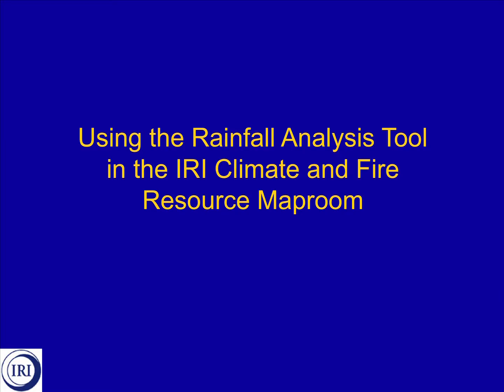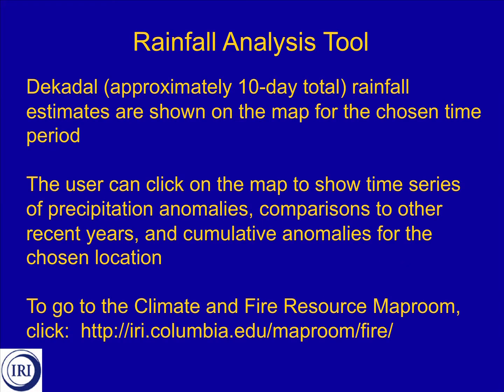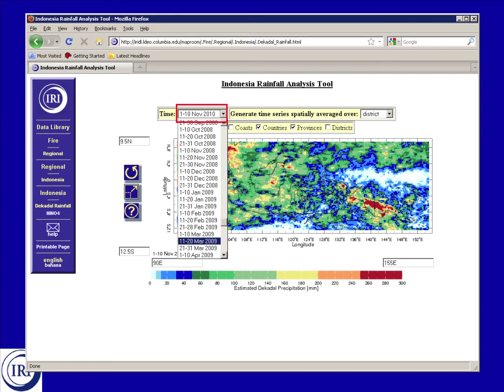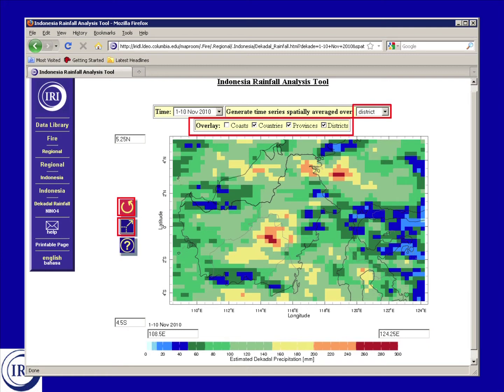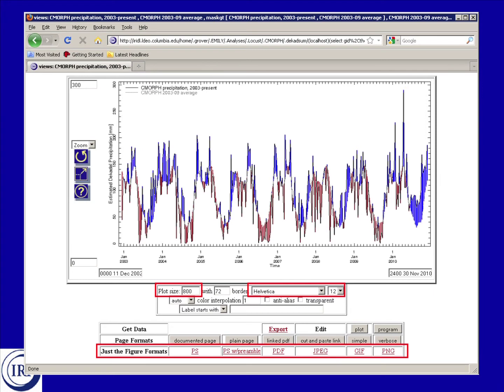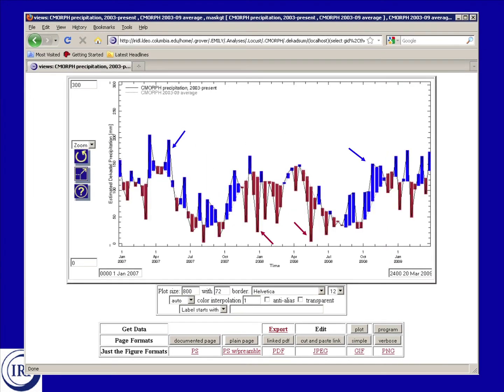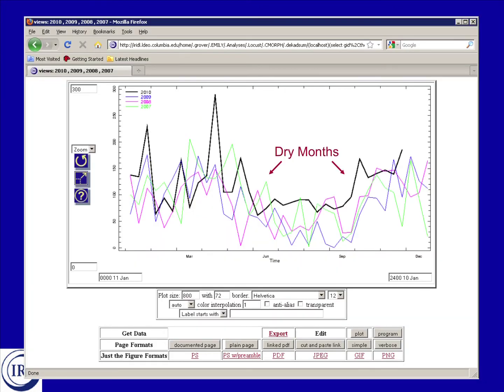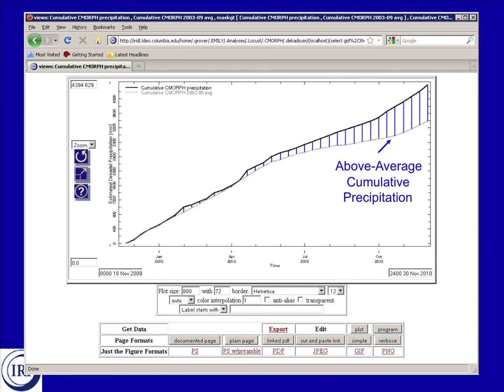Rainfall Analysis Tool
Presentation entitled "Using the Rainfall Analysis Tool in the IRI Climate and Fire Resource Map Room".
Used in the Remote Sensing and Environmental Change course.
Taught by Professors Pietro Ceccato and Michael Bell from the International Research Institute for Climate and Society (IRI) at Columbia University.